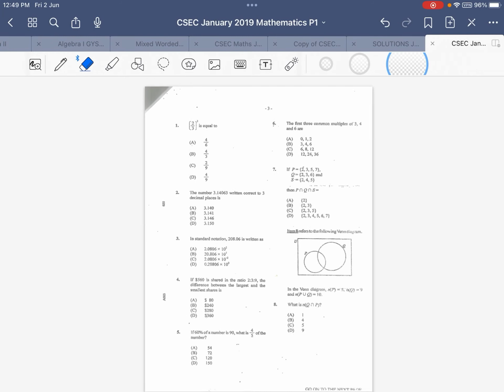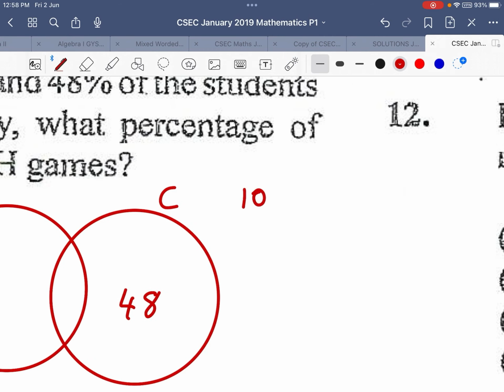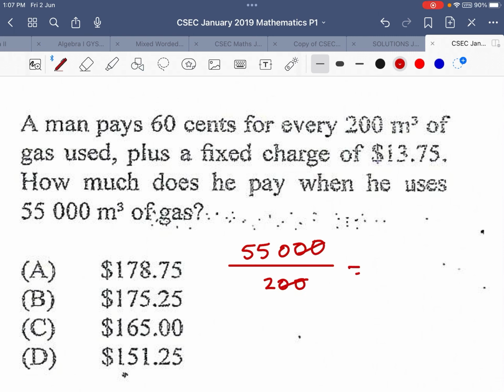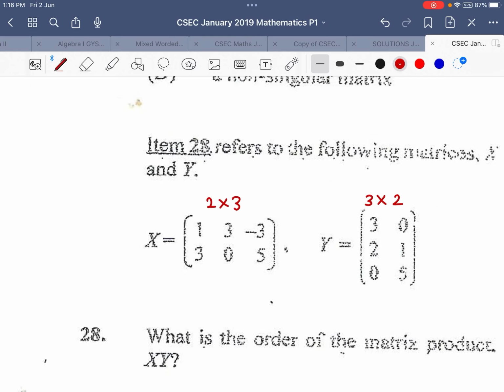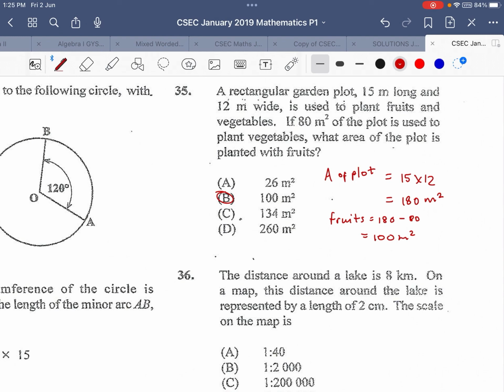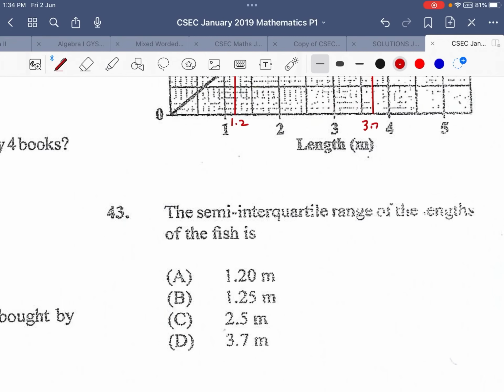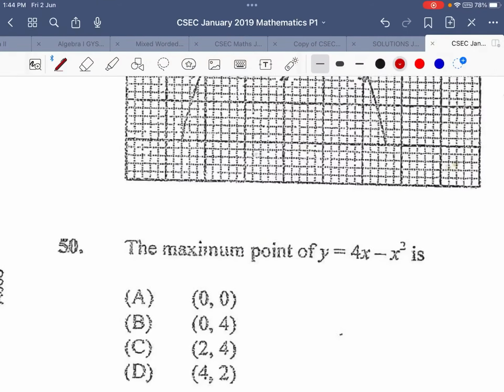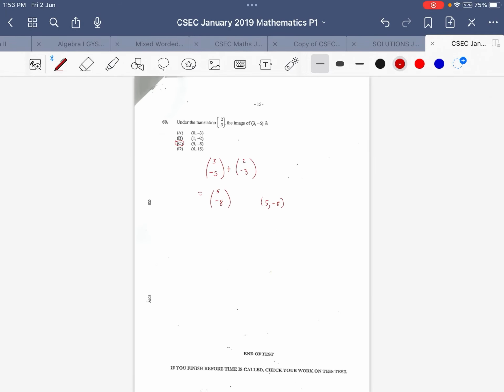CSEC MATHEMATICS JAN 2019 PAPER 1 SOLUTIONS